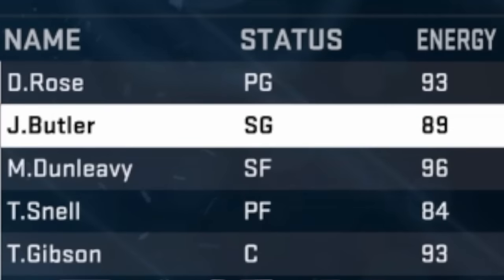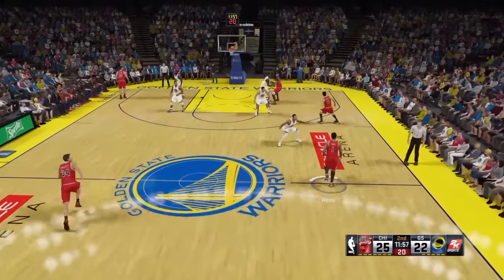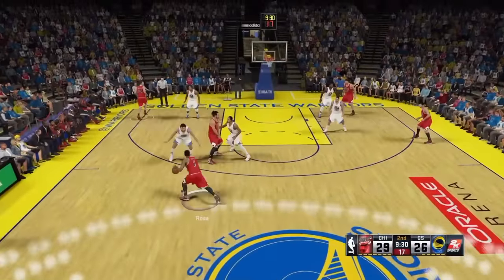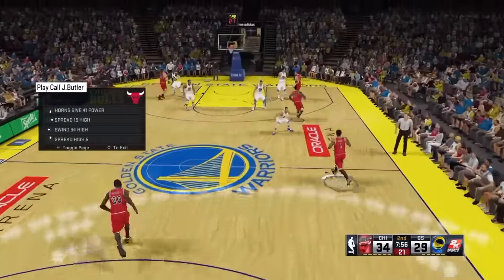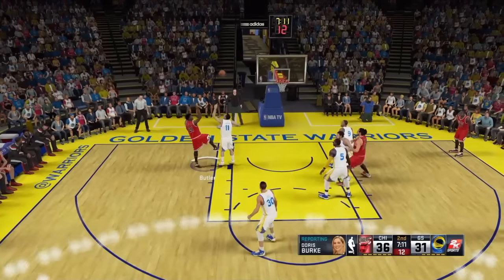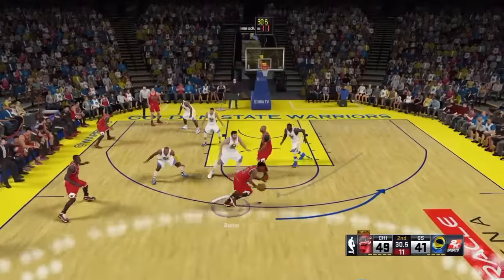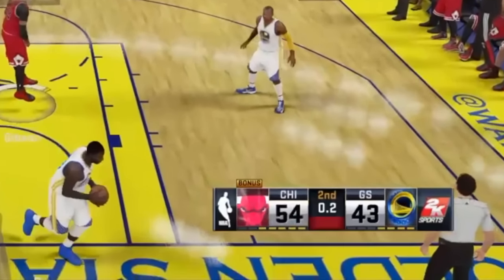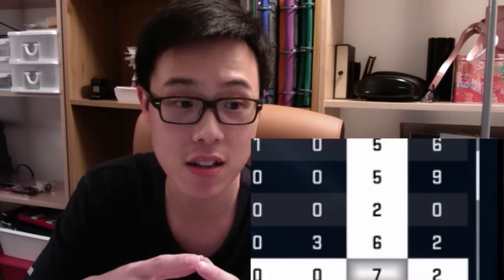NBA 2K Gameplay Tips: Pre NBA 2K16 Training Camp. How to Avoid Droughts in 2K16.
Pre NBA 2K16 Gameplay Advance Tips: Using smart rotation managment to avoid scoring droughts.